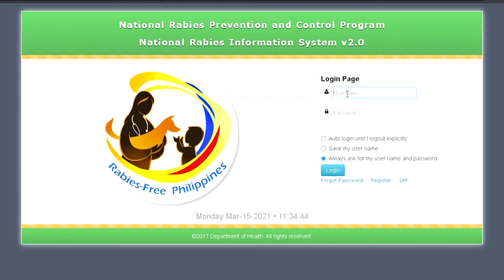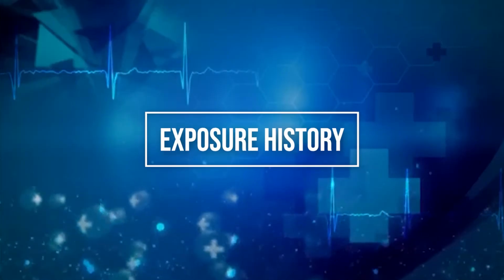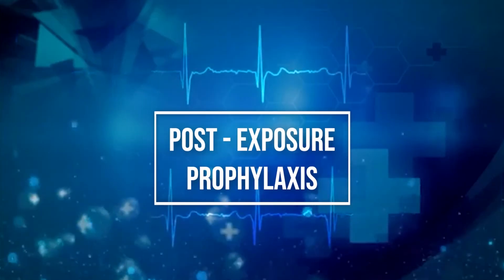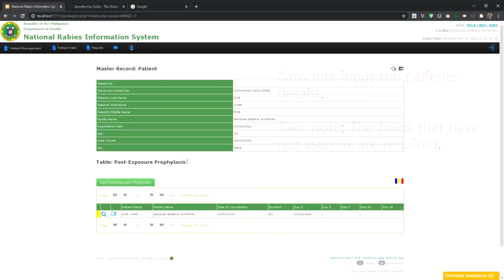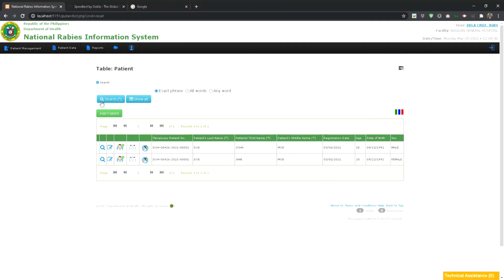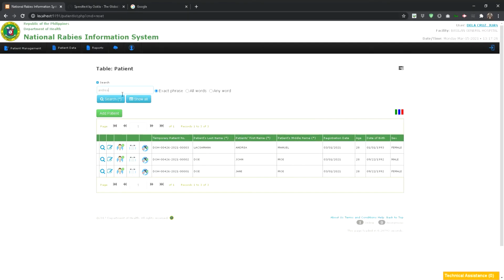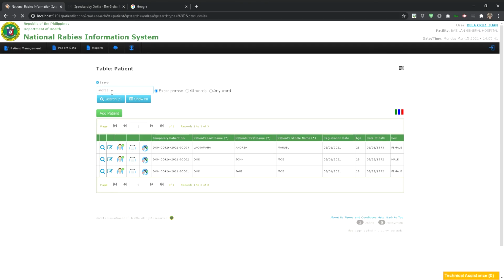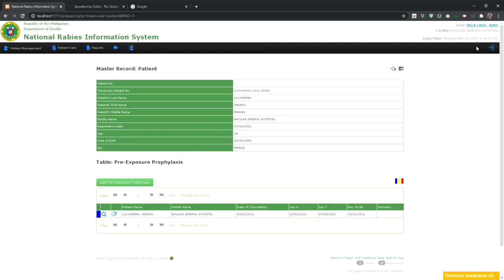National Rabies Information System Version 2.0 Tutorial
This tutorial focuses on how to entry patient, his/her transactions or doses of the anti-rabies vaccines.